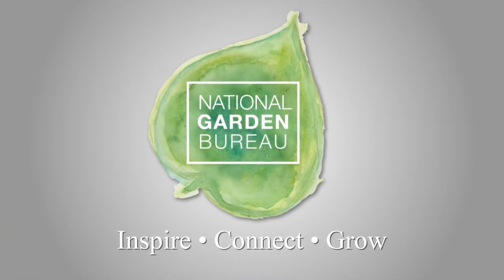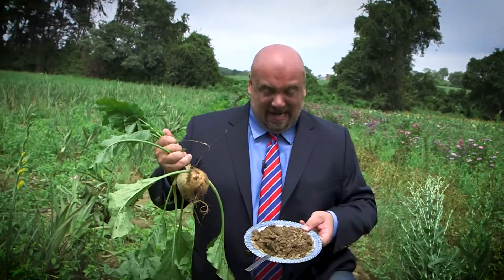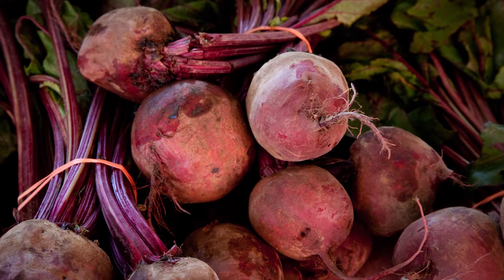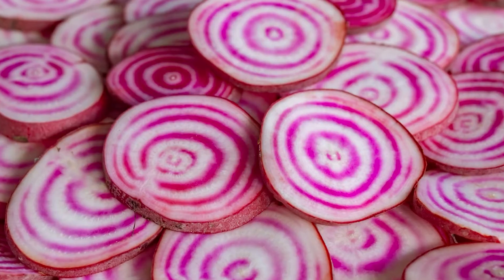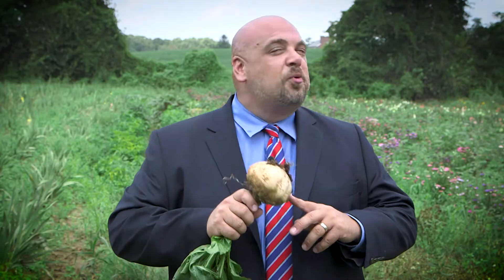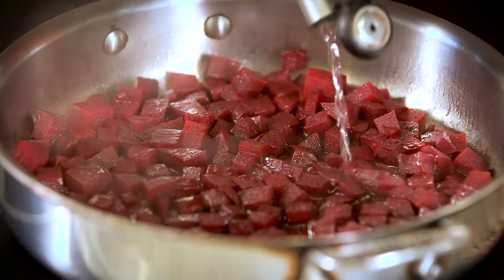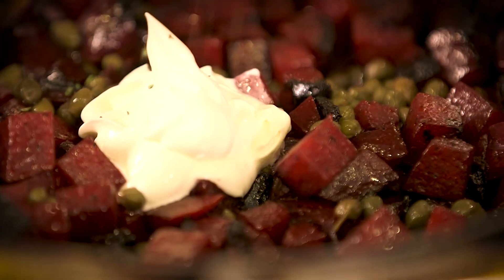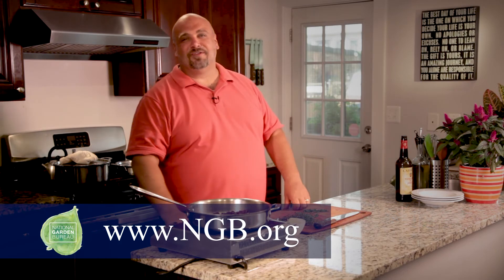Year of the Beet video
2018 is the year of the Beet and Chef and Story-teller Jonathan Bardzik gives an entertaining look at why you will want to grow beets in your garden.